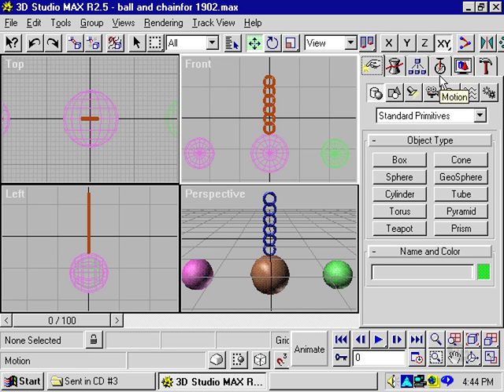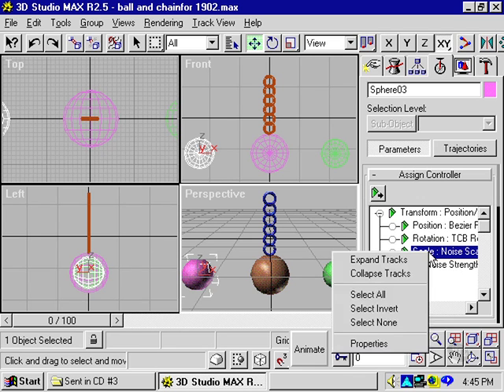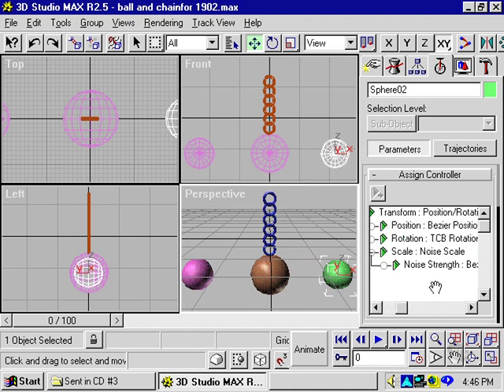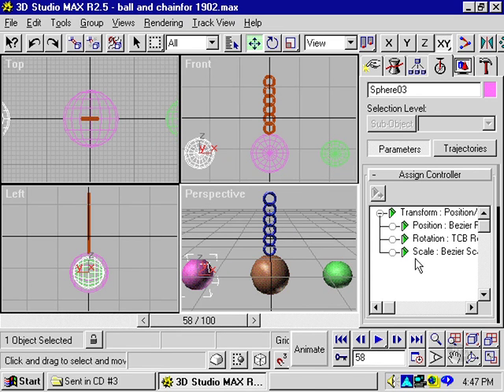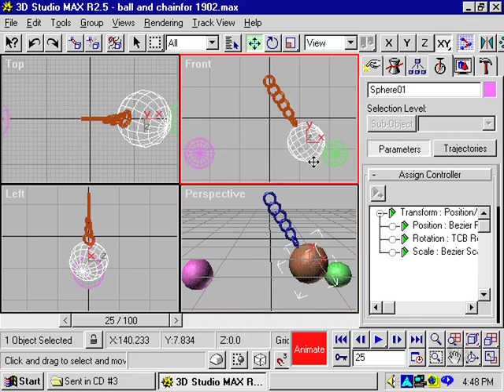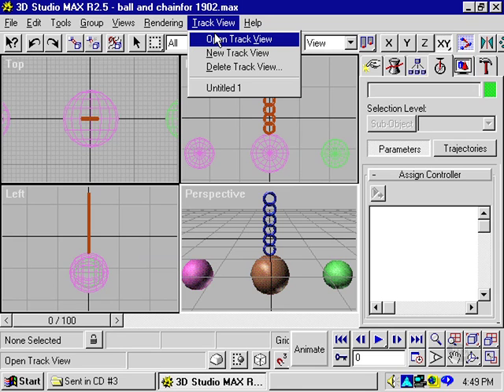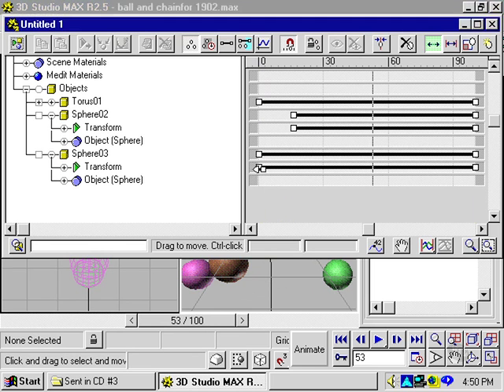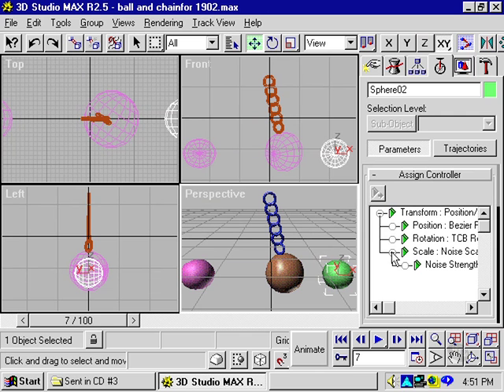159 Using A Motion Controller